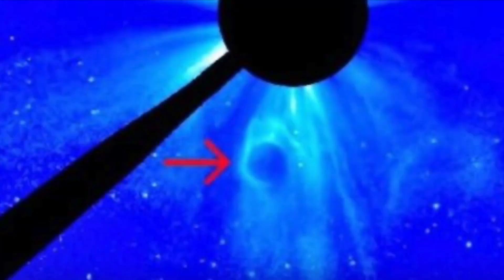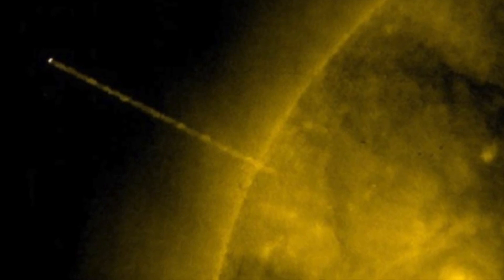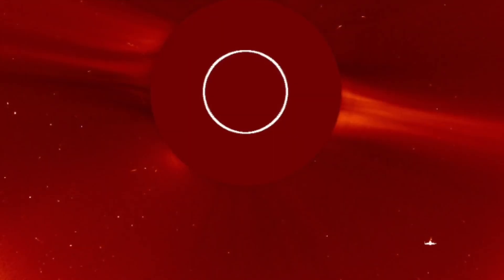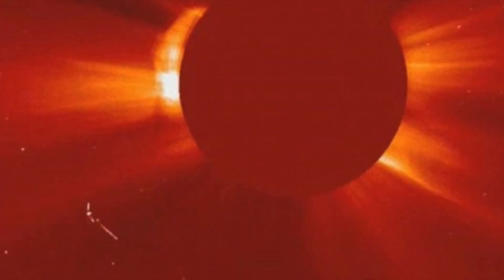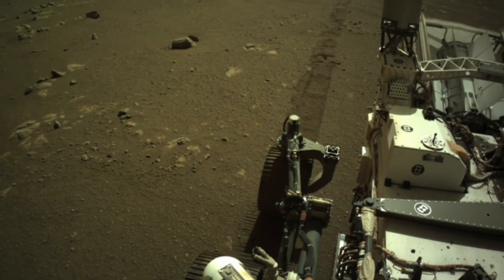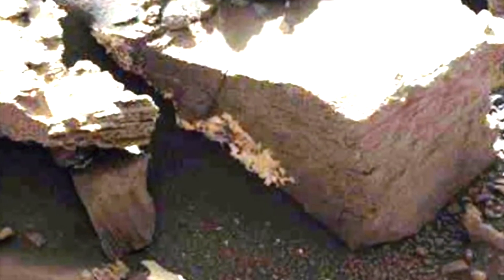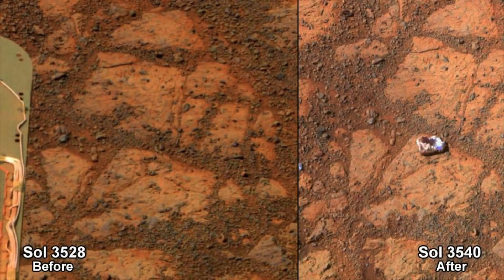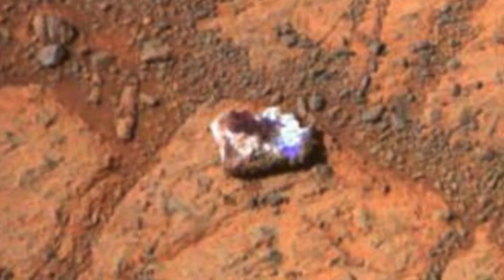This Satellite's Alert System Just Sent Out A Warning After Something Big Entered Our Solar System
This satellite's alert system just sent out a warning after something big entered our Solar System. Today, we take a look at what has just entered our Solar System.

Every year thousands of objects approach the Sun and our planet, although 99% of these can be explained as space debris and other man made objects, some of them aren't so easy to explain.

A recent photograph shows what looks like a giant planet close to the Sun, with users putting forward possible theories for what this object could be. Some who have spent time looking through SOHO images have said this isn't the first time this thing has shown up, saying that whatever it is it's huge.